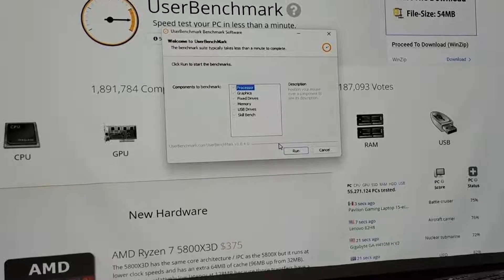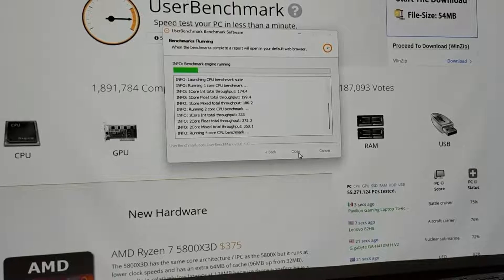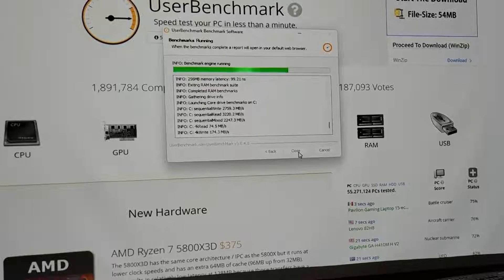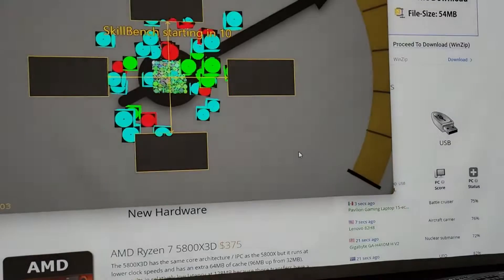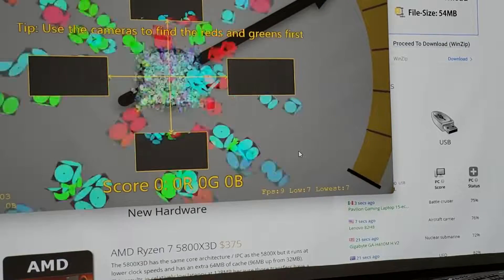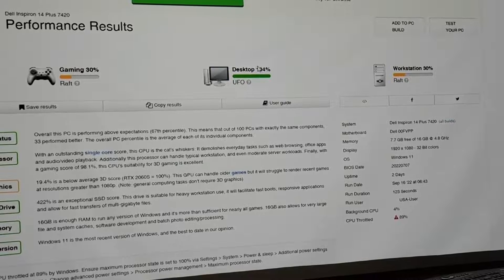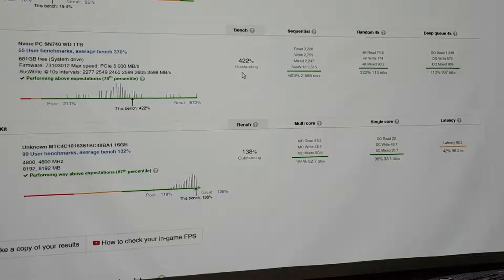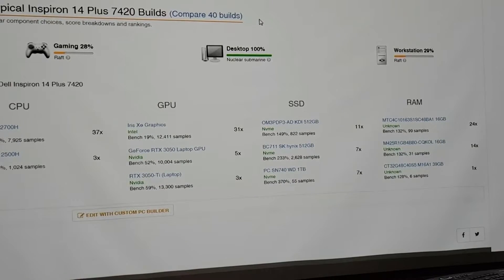Dell Inspiron 14 Plus 7420 Laptop Review, You can’t beat Dell for craftsman and customer service…war